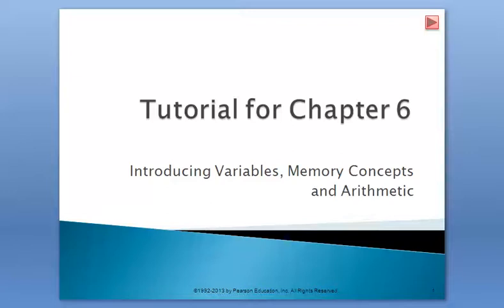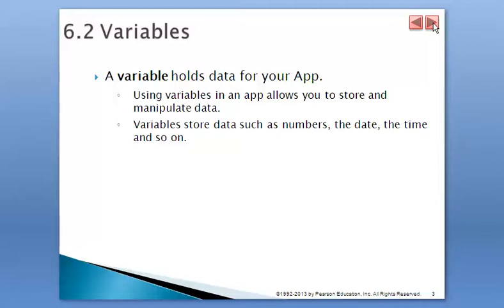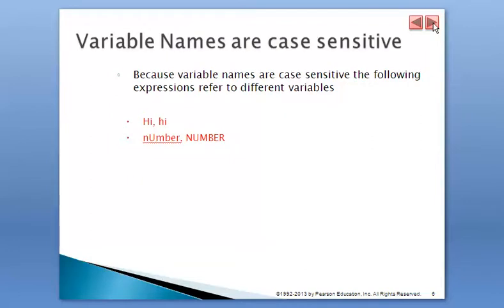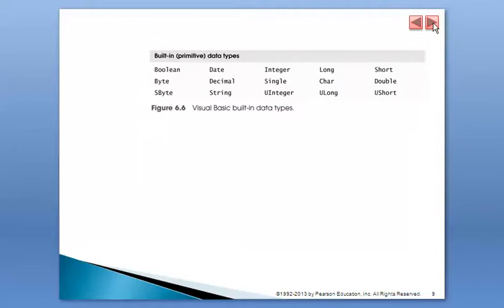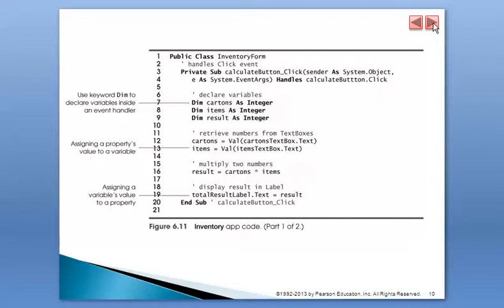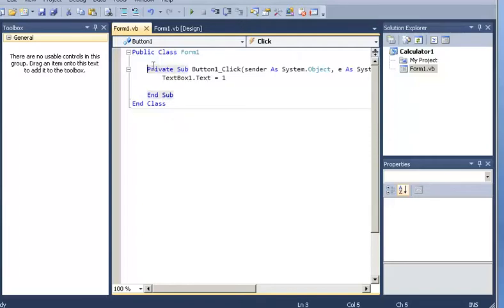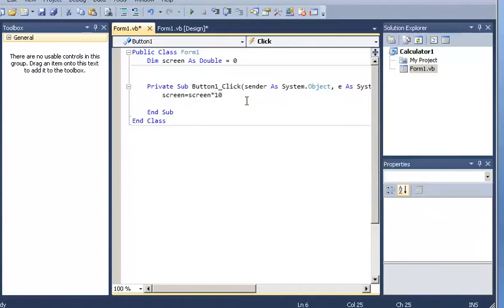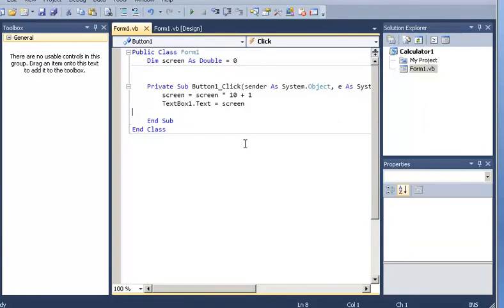Tutorial 07: Variables in Visual Basic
Defining and manipulating variables in Visual Basic